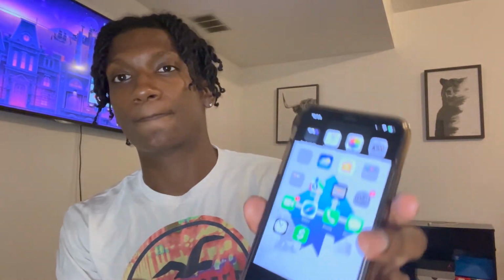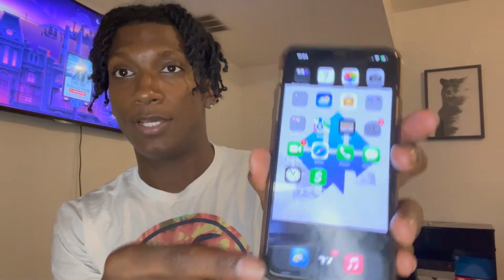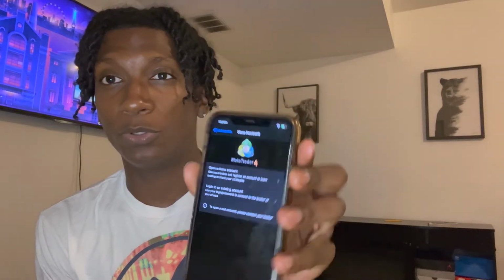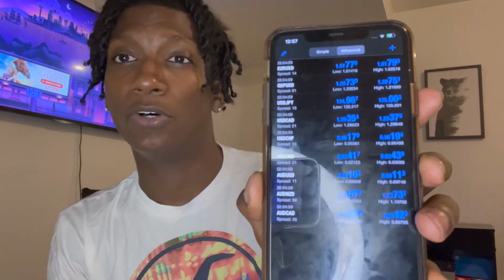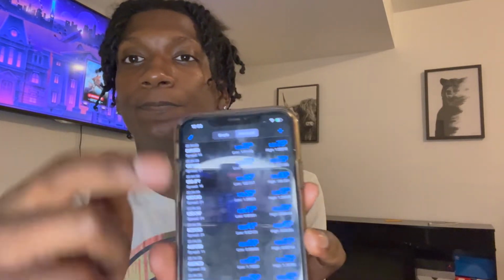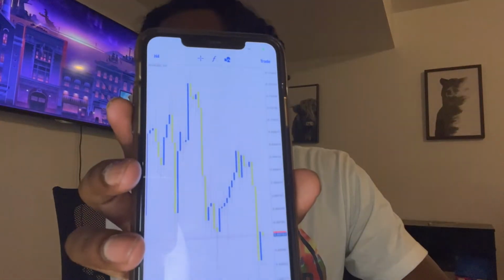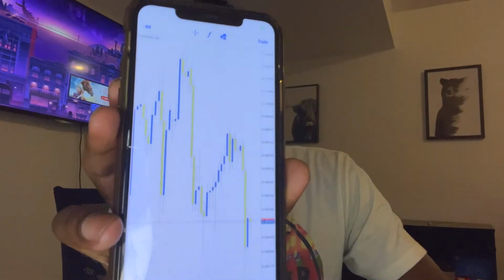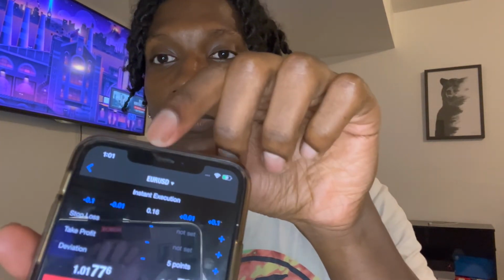Start trading Forex for free now!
Learn what you need to do to be able to start trading within the foreign exchange market for FREE.
I appreciate all the love and support so lets keep it up!